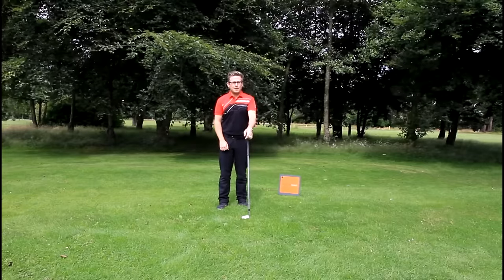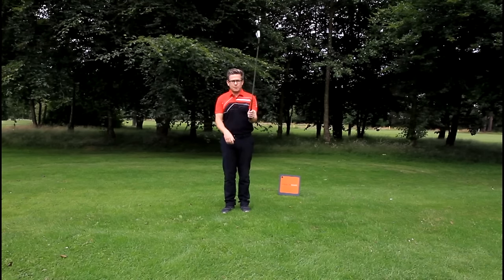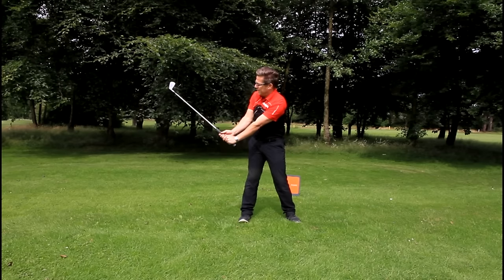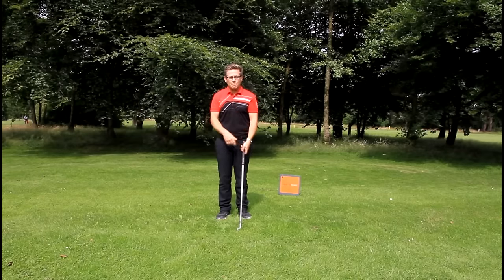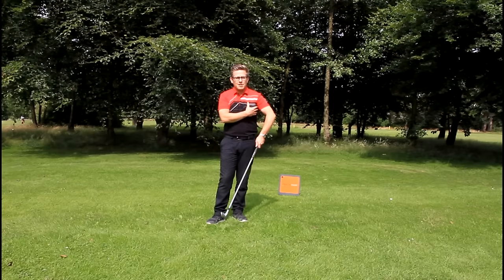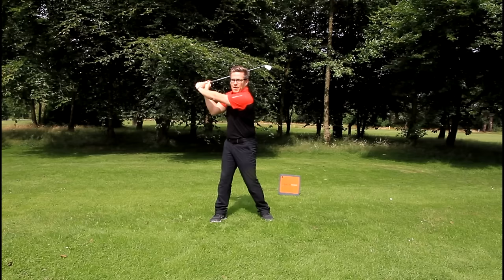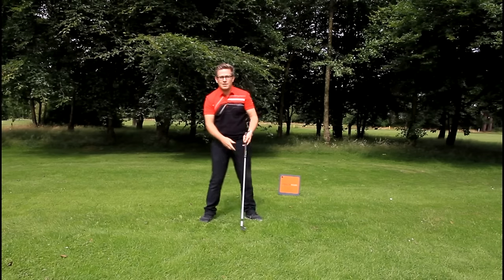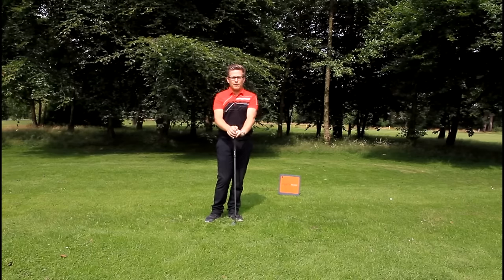LEARN A GOOD GOLF GRIP FOR CONSISTENCY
Dan explains how a good golf grip can provide you with consistency in your game an how the hands fit together to control the golf club.